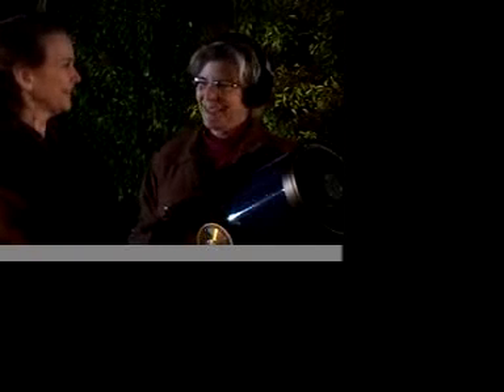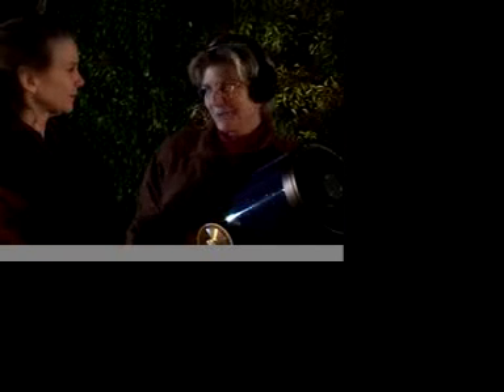Magnification vs Resolution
Has anyone ever asked you (or have you ever wondered) if you could see the flag on the Moon with a telescope? Want to know what the 25X magnification on that telescope means? Find out why size matters with telescopes when it comes to light collecting.
Check out more information on this activity on the NASA Night Sky Network resource